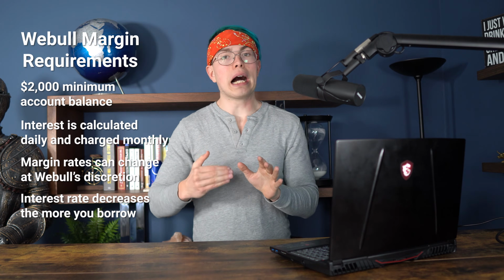How Does Webull Margin Work